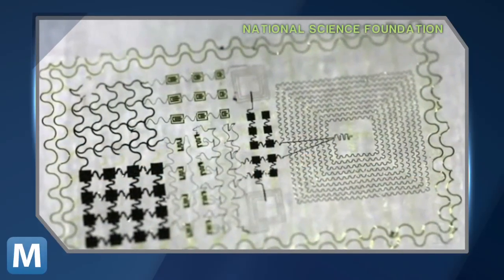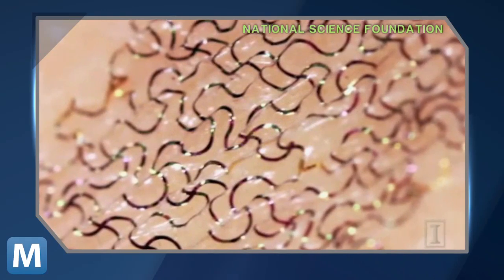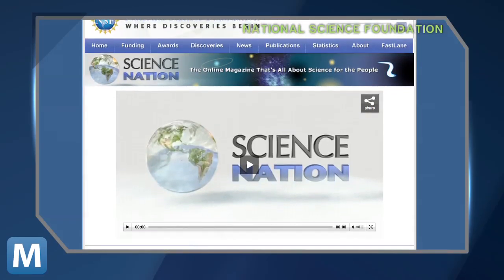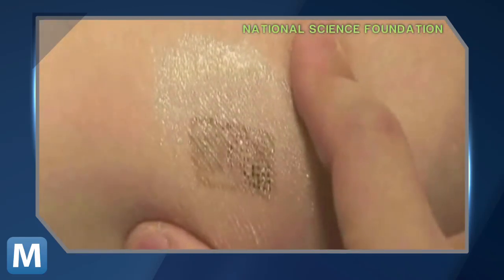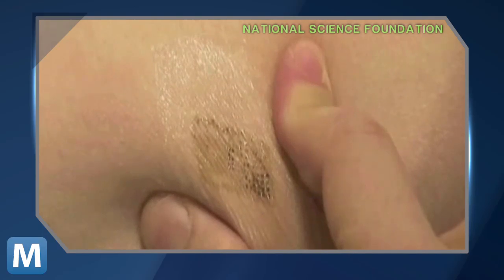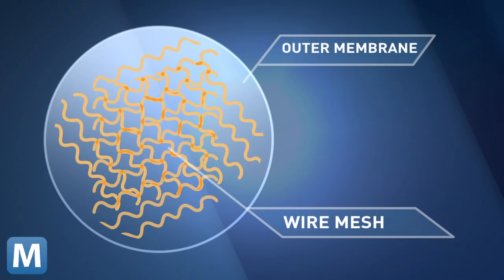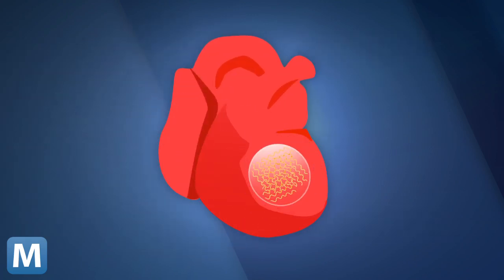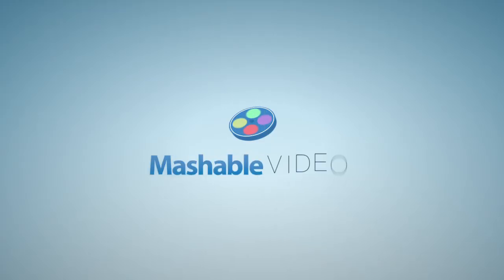Researchers Test 'Temporary Tattoo' for Monitoring Health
Scientists have advanced development in a new class of micro-electronics using a technology called epidermal electronic system, or EES.  The project aims to make monitoring human activity more biological using circuits that adhere to skin.